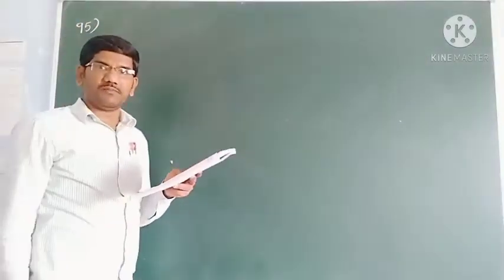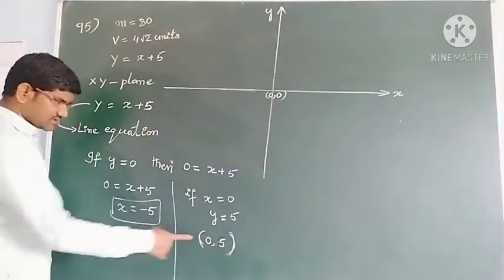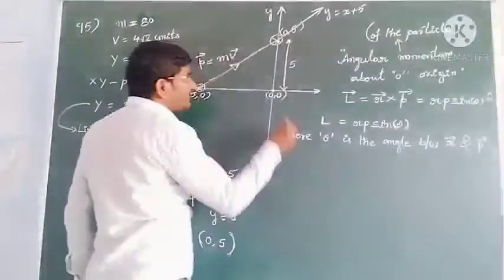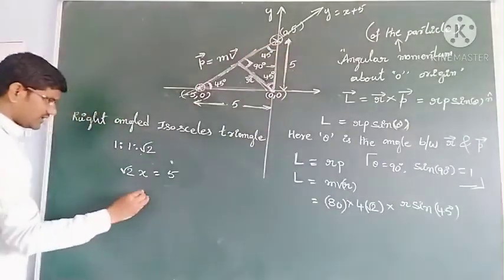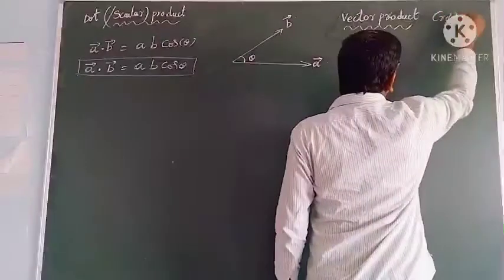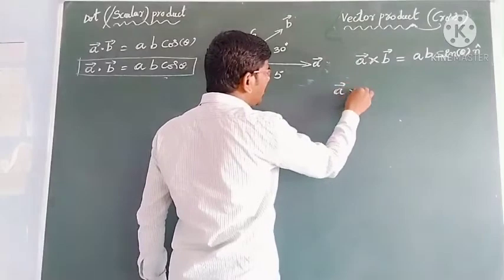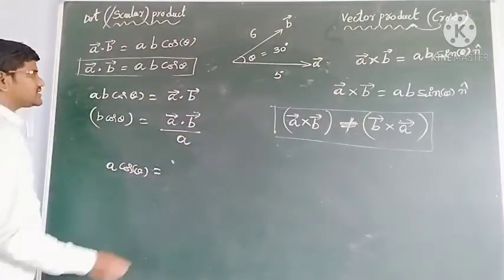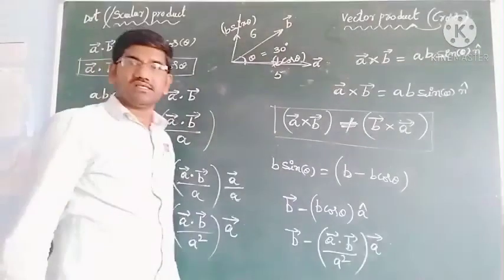Revision of Dot and cross product.